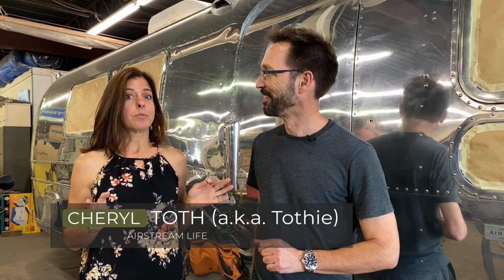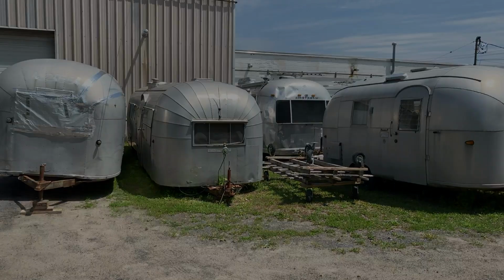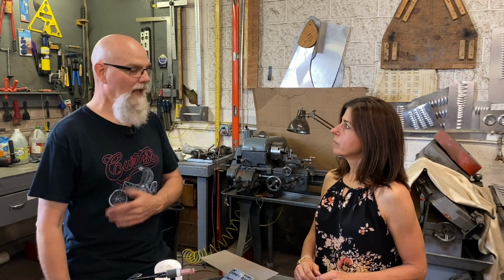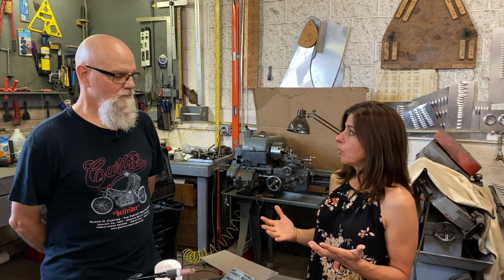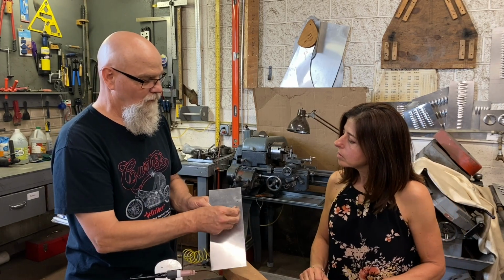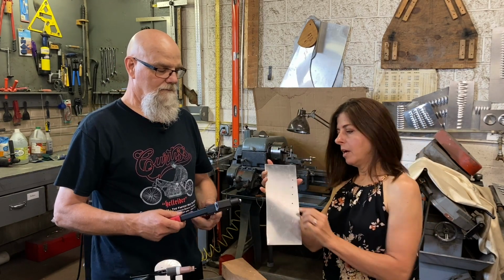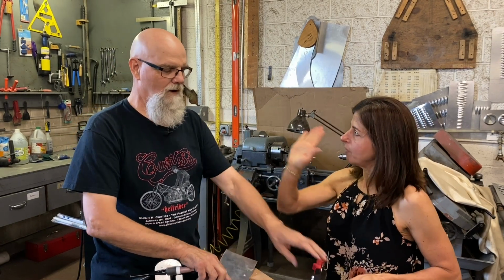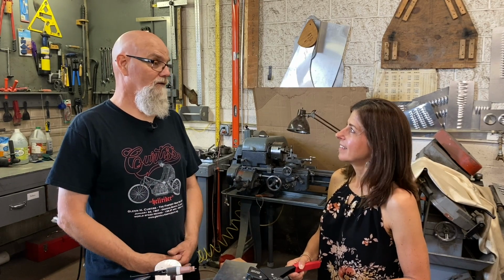Colin Hyde Explains Rivets & Riveting | Airstream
Learn about rivets and how to replace a pop rivet, with a hands-on lesson from Airstream restorer/customizer Colin Hyde, from Colin Hyde Trailer Restoration.

ABOUT AIR GEAR
Our mission is to make the RV travel experience awesome by helping people travel safer and smarter. Our small, Tucson-based business designs, manufactures, and curates high quality maintenance gear and upgrade solutions for Airstream and other brand RV owners. Everything we sell we test in our own Airstream.